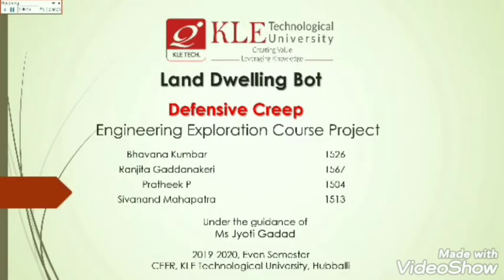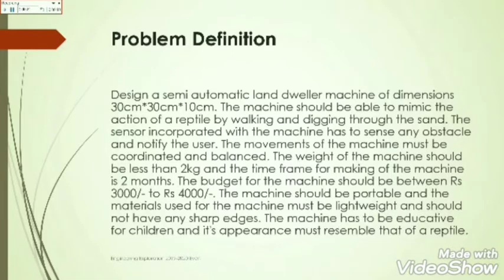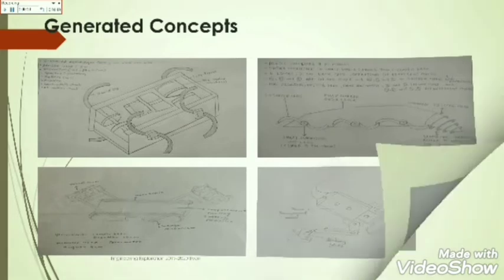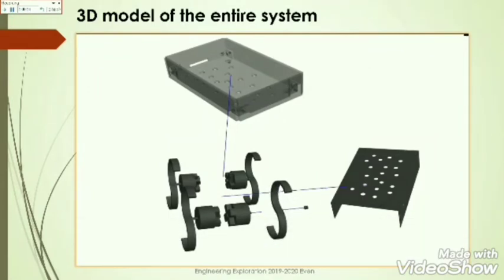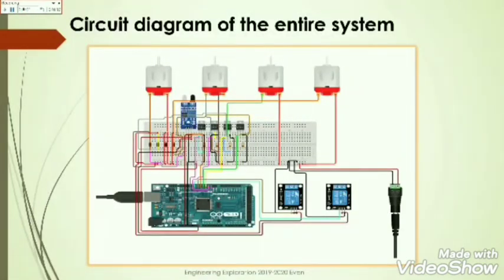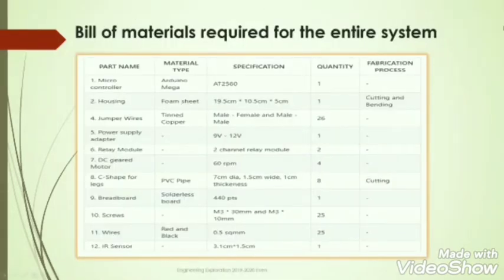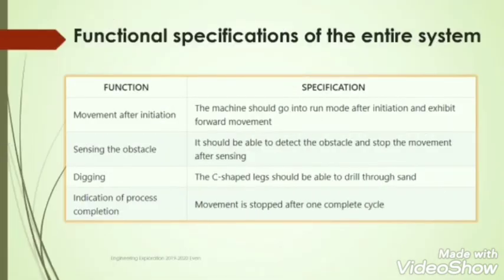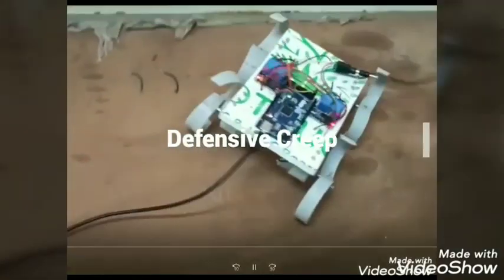Best O 08 Land Dwelling Bot 2019 20 Even